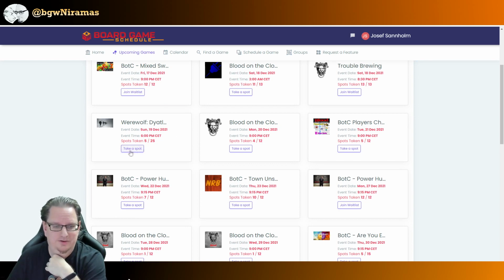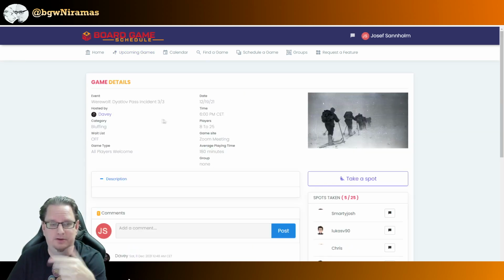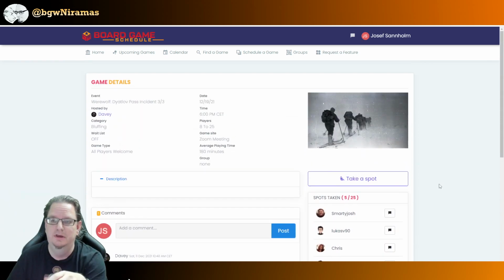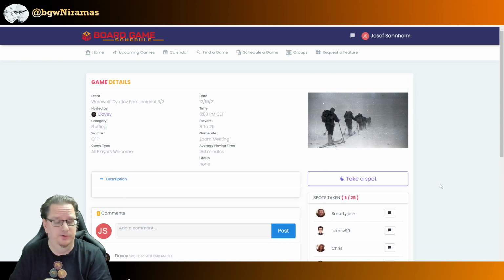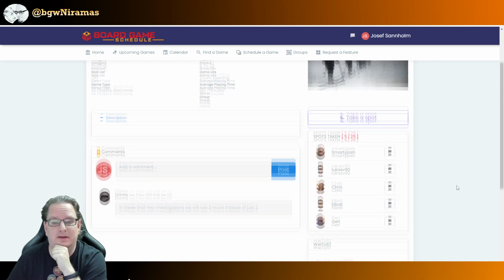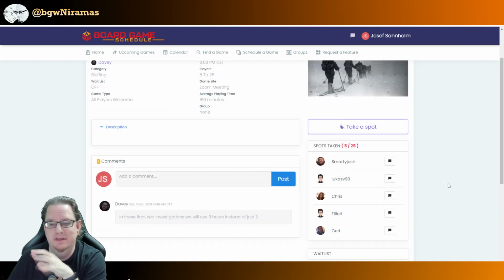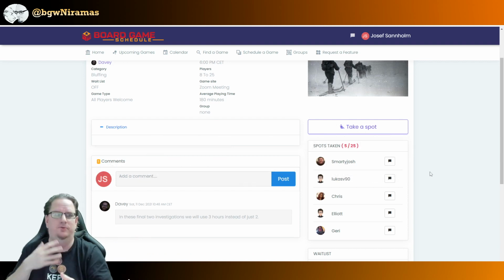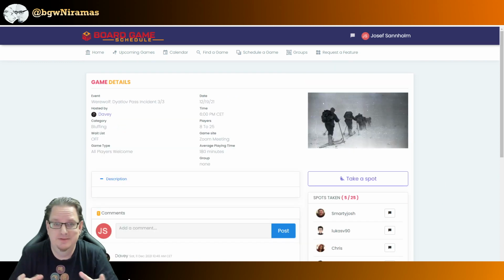How to play Ultimate Werewolf over Zoom (and join the DTWW Group!)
Niramas played so many fun games of Werewolf over Zoom with the nice people in the Dice Tower Werewolf Group! In this video you can learn how to join us and play some fun games and also how a game usually works.

Thanks to the "actors" :)

00:00 - Introduction
00:53 - How to join the DTWW group
03:30 - How to play Werewolf on Zoom
11:12 - Want to see Werewolf played?